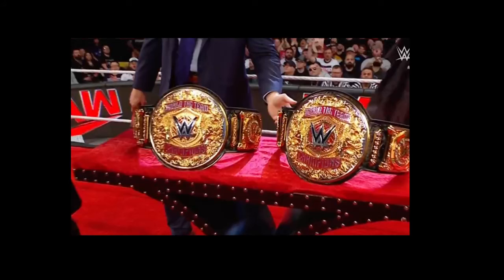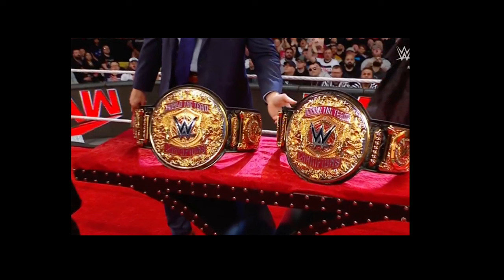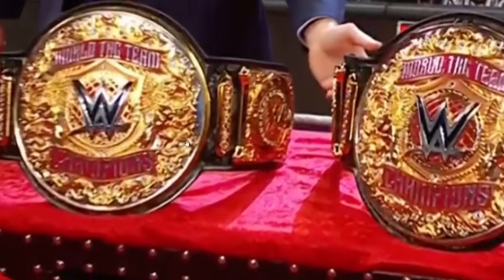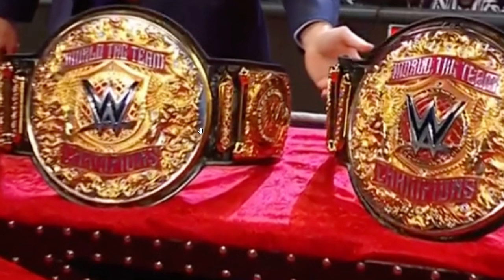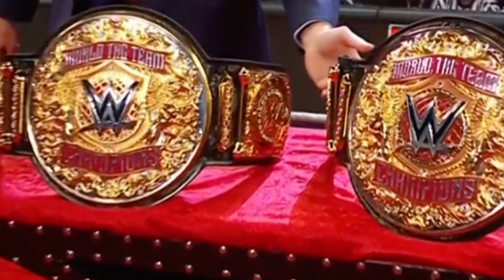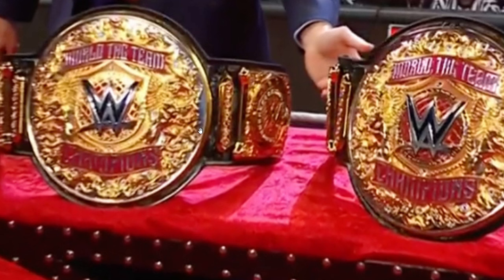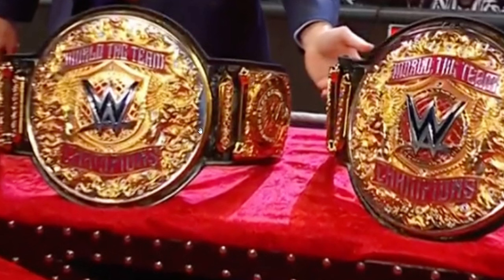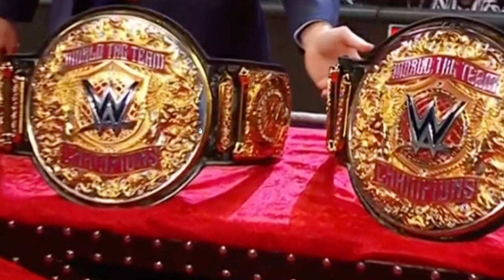Brand New WWE World Tag Team Titles Revealed On Monday Night Raw